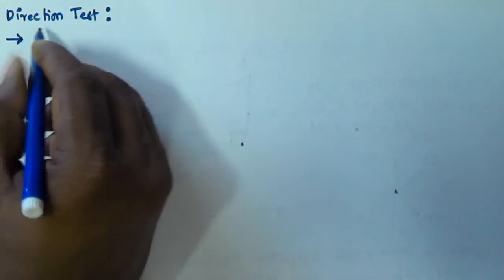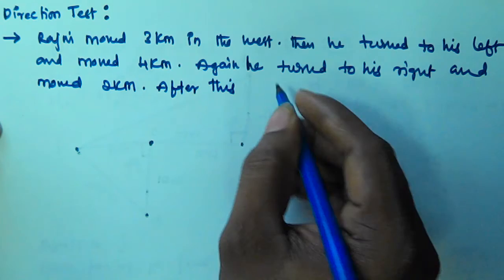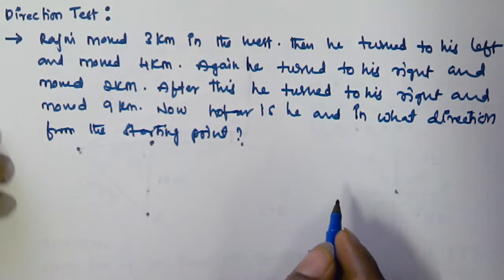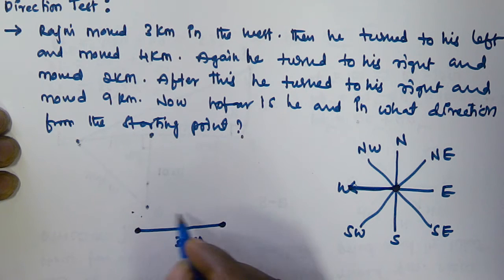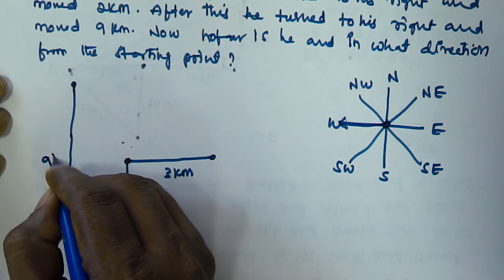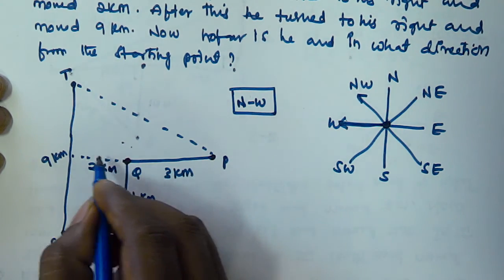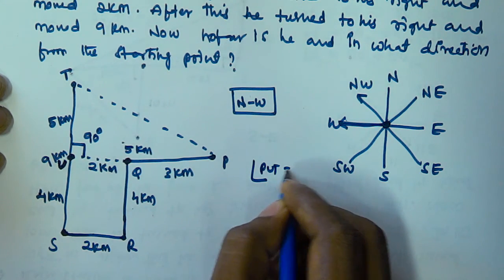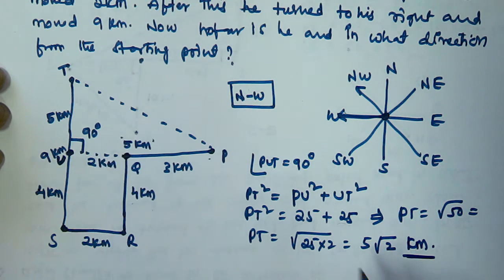Direction and Distance Test Tricks For Bank PO Clerk SSC CGL | Part 5